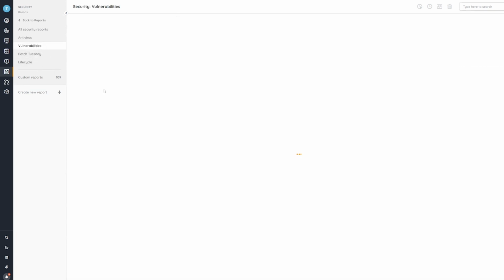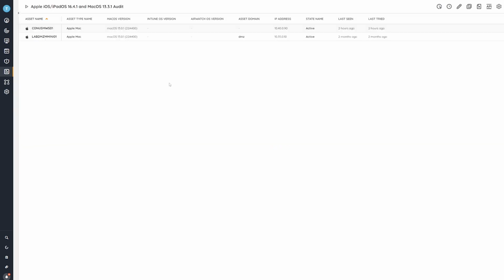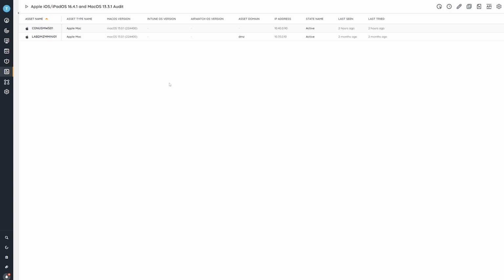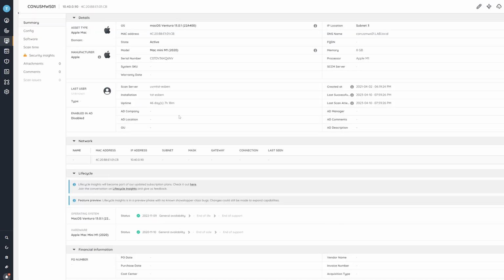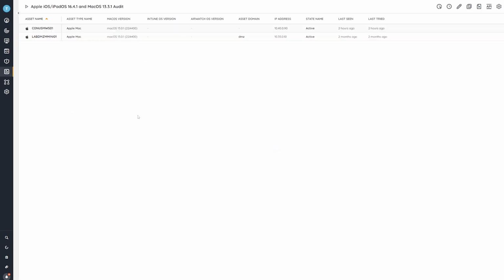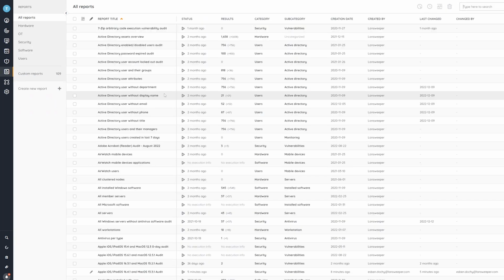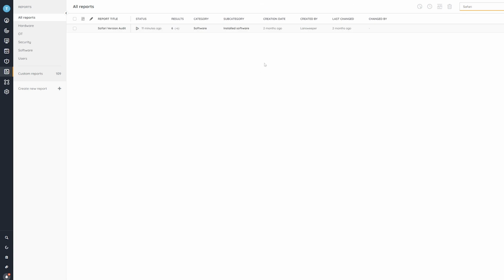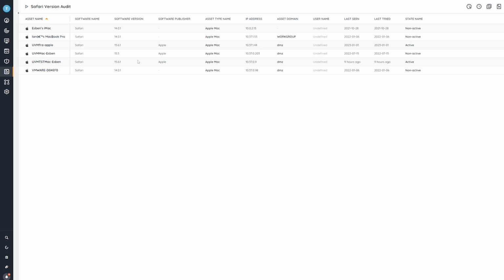Apple Vulnerability | CVE-2023-28205 | CVE-2023-28206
Apple has released security updates addressing 2 exploited zero-day vulnerabilities in MacOS, iOS, iPadOS, and Safari that could lead to arbitrary code execution. If successfully exploited, these vulnerabilities could lead to arbitrary code execution with kernel privileges on targetted devices. Read the blog to find out more

This vulnerability could in turn compromise and corrupt sensitive data or even lead to system crashes. A new report has been added to your Lansweeper installation to help you locate potentially vulnerable devices.